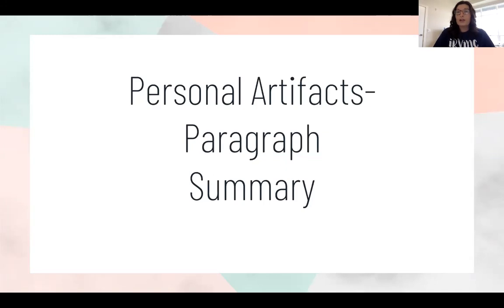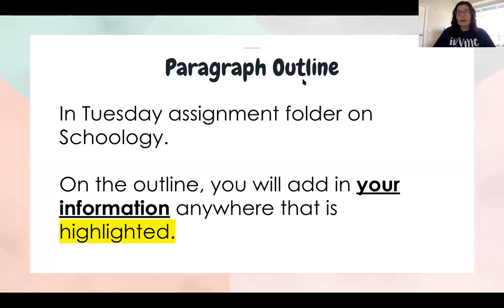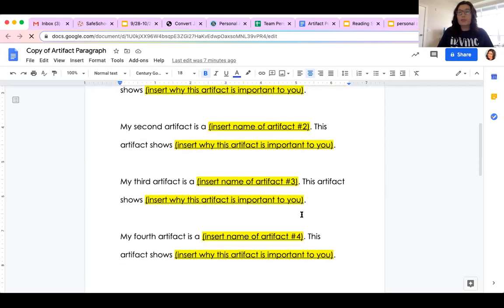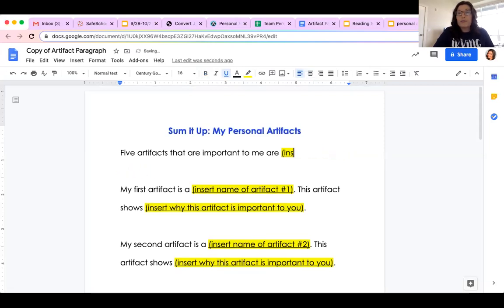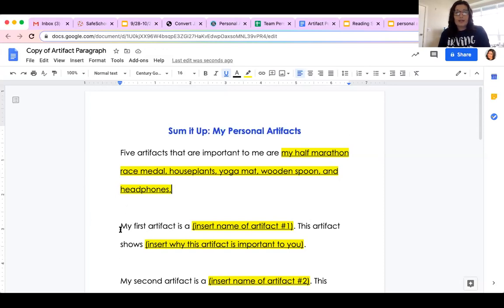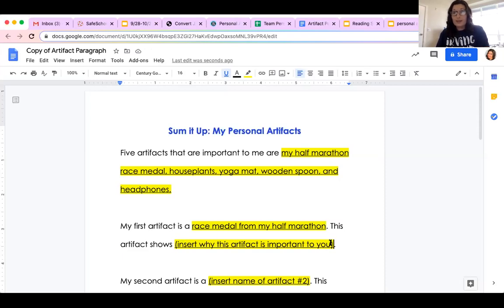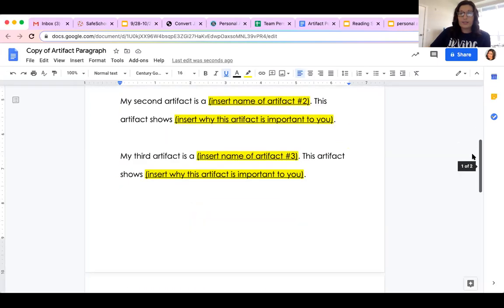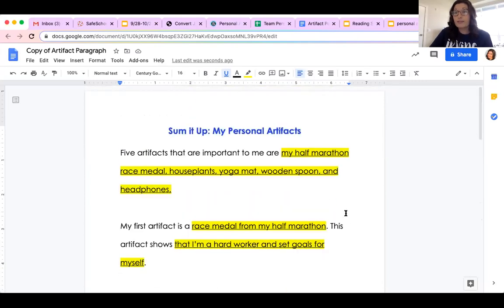Artifact Paragraph Outline